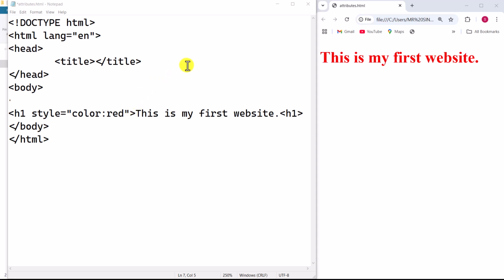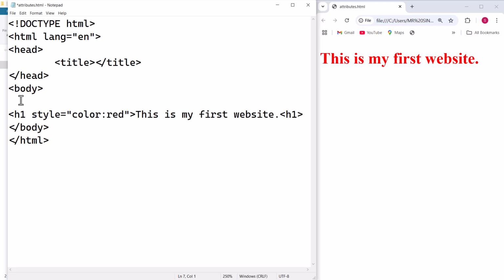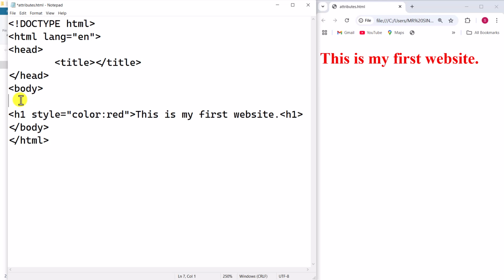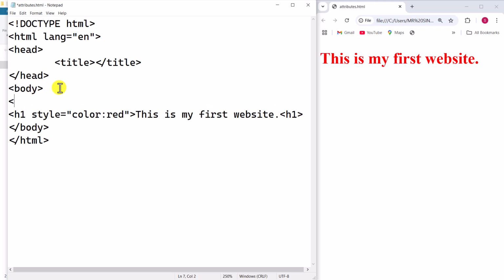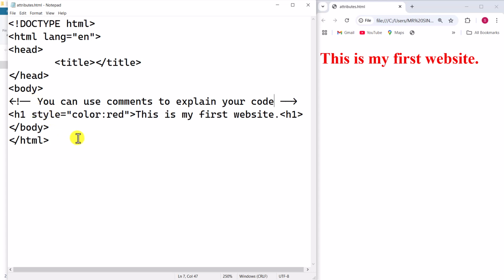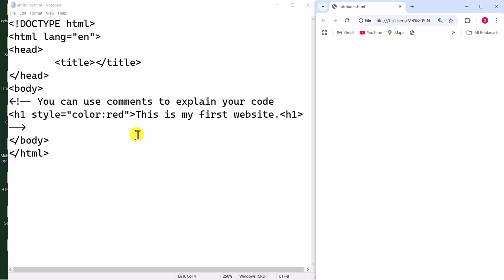HTML Comments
HTML Comments are notes in HTML code that are ignored by the browser.